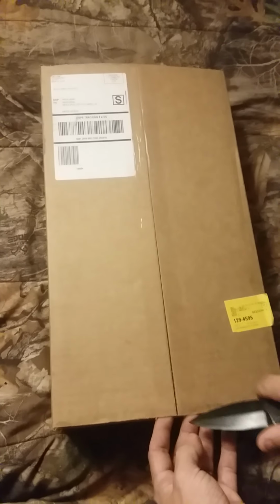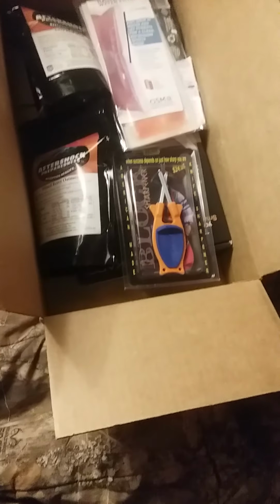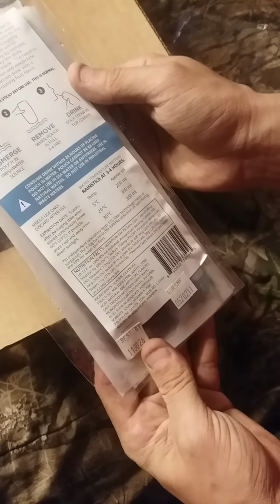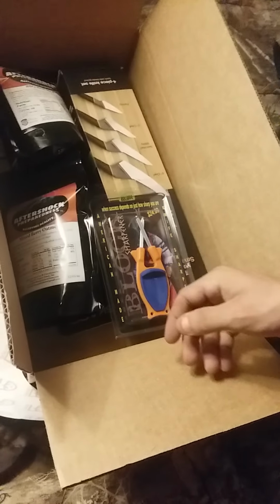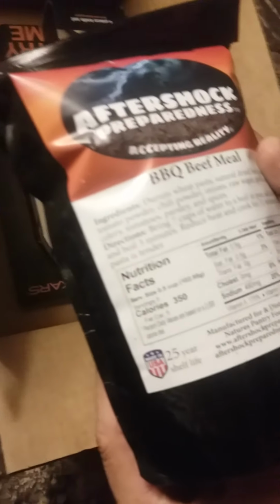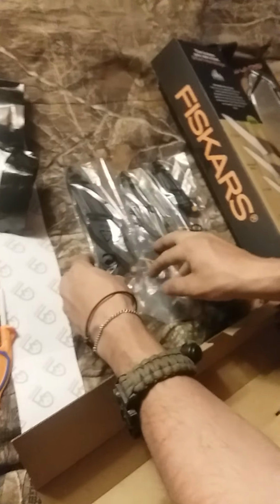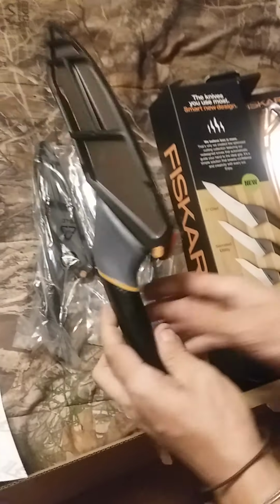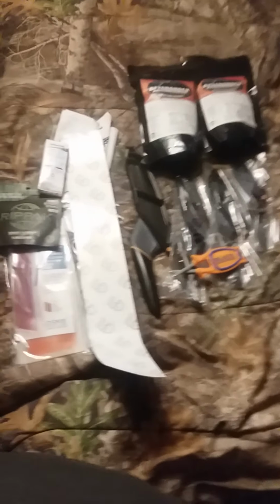steel to reel club survivor pro box unboxing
steel to reel club is so far one of the best survival gear boxes out there. steel to the reel club has 4 tier of box's I get the tier 3 box also called the Survivor pro box. they also have different choices of  subscription to choose from depending on what tier boxe there's a monthly subscription ,prepaid for 3month or prepaid for 12month witch i got the 12month for a deal with a discount code of 20 %off my order best deal for a survival gear boxe